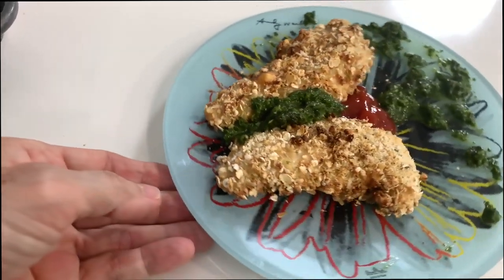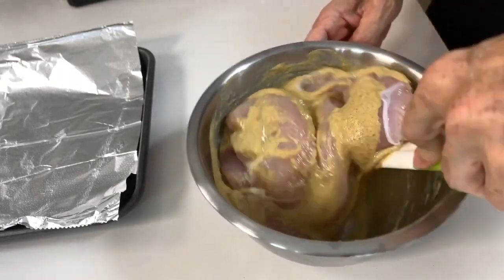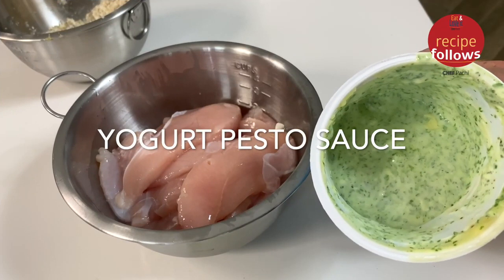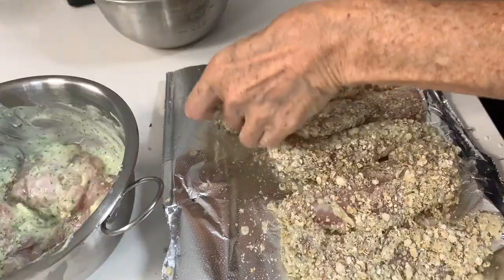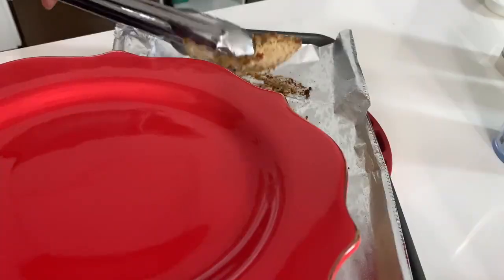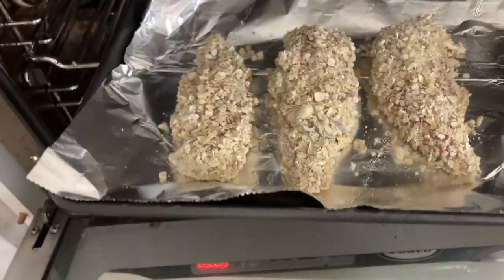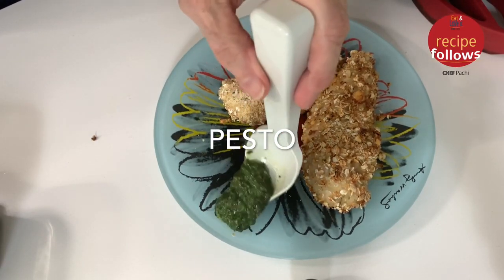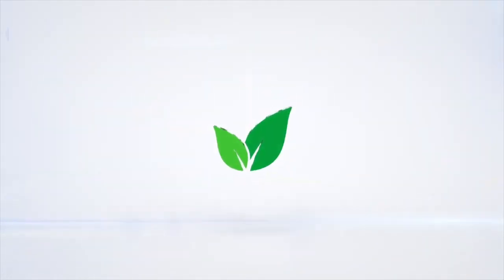HOMEMADE 🌾🆓BREADED CHICKEN ♦️ TENDERS & NUGGETS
Do you think kids really like ♦️ nuggets and ♦️ chicken tenders? - I do! Too many, and parents avoid  nuggets and chicken tenders for three reasons; they are fried, they are made of mixed chicken parts, and they are bathed in flour and dry flavor mixture. Now, with chicken breast tenders, you can make them at home in minutes. You can also freeze and bake them. There is no frying, no mess. You will love it! There are two recipes: Dijonnaise and Pesto; with Dijon mustard and Basil Pesto.

🌾🆓Chicken Nuggets & Tenders

Seasoning: 1/4 to 1/2 dijon cup mustard
Breading Ingredients:
- 1/2 cup oats
- 2 tablespoons ground nuts
- 2 tablespoons parmesan cheese
- 750 grams chicken breast
- 4 oz Dijon Mustard

Nutrition Facts:
- 12 Servings (each serving is 1 tender or 3 nuggets)
- 153 Calories/Serving
- Fat: 70 Cal- Carbs: 21 Cal
- Protein: 62 Cal
- 7% Daily Value

Chicken Tenders with Pesto
Ingredients:
- 750 grams chicken breast
- 2 tablespoons pesto
- 2 tablespoons parmesan cheese
- 2 tablespoons ground nuts
- 1/2 cup oats
- 4 oz plain non-fat yogurt

Nutrition Facts:
- 12 Servings (each serving is 1 tender or 3 nuggets)- 162 Calories/Serving - Fat: 76 Cal- Carbs: 23 Cal- Protein: 63 Cal- 8% Daily Valueby Chef Pachi Gallo | Chef Pachi | Pachi.com